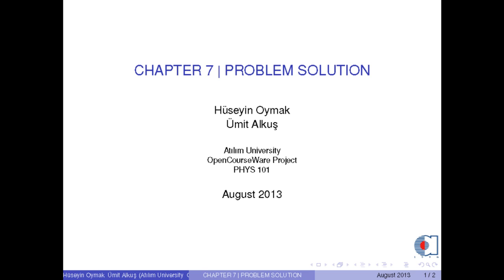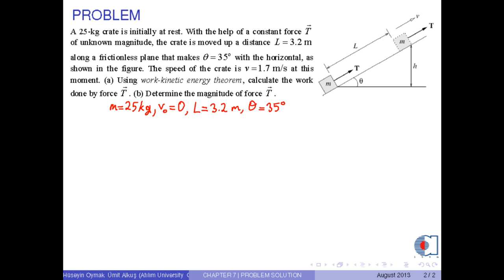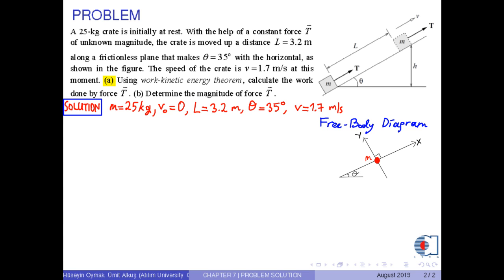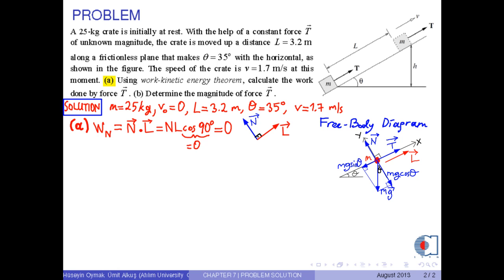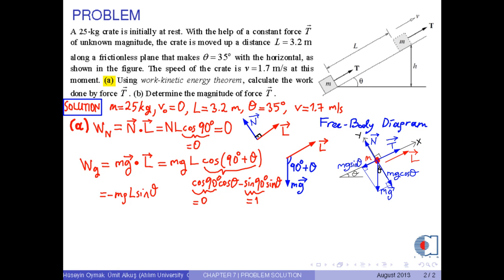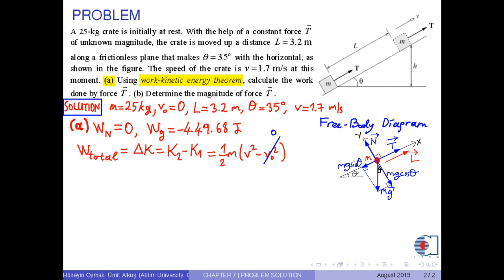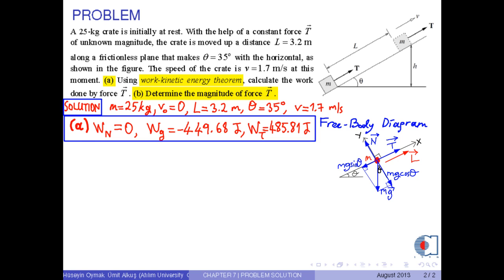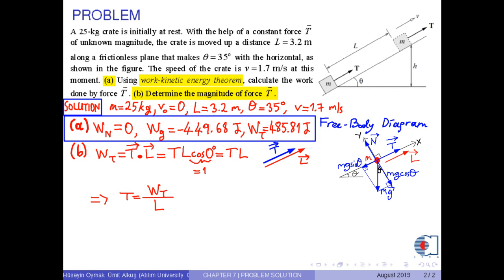chapter 07 problem 06 KW theorem